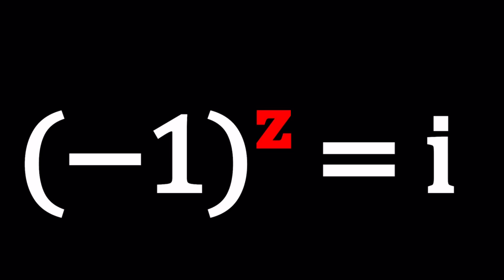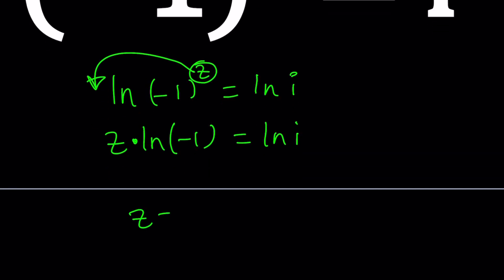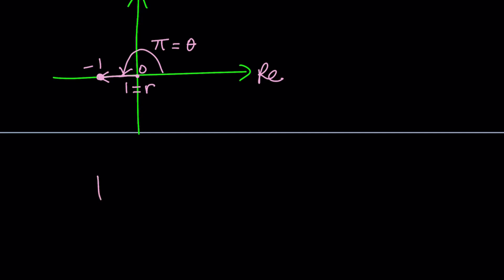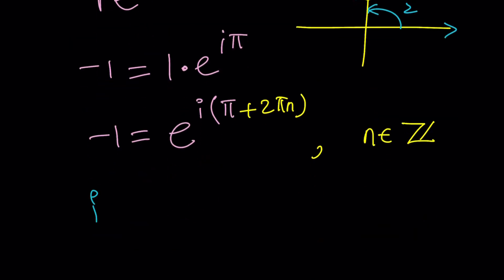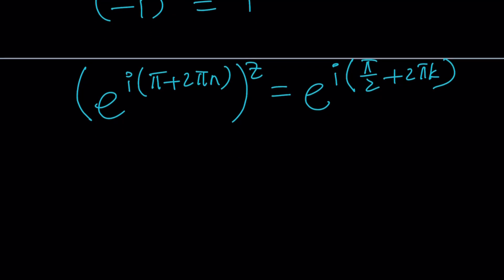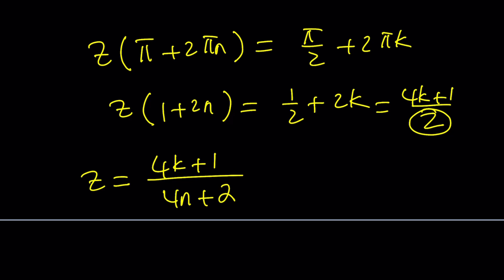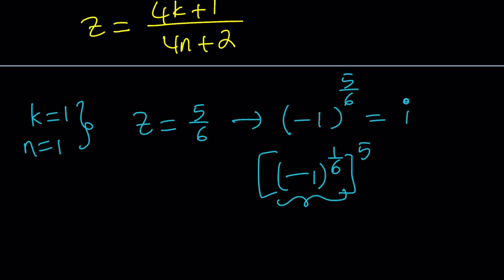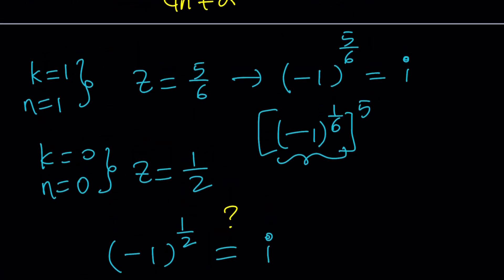An Equation With A Negative Base | Problem 312